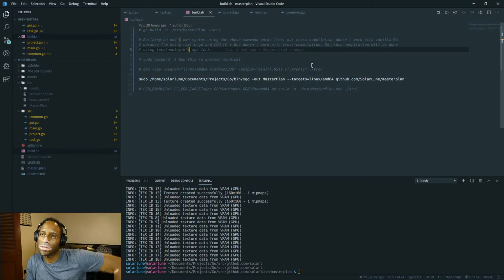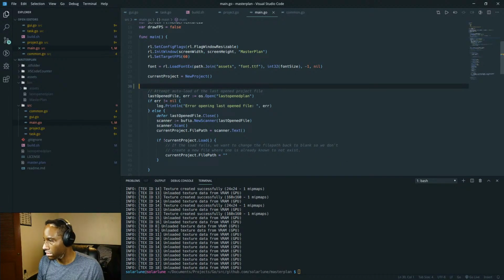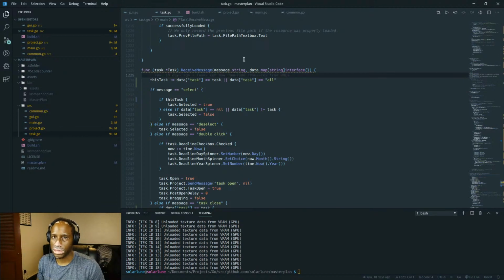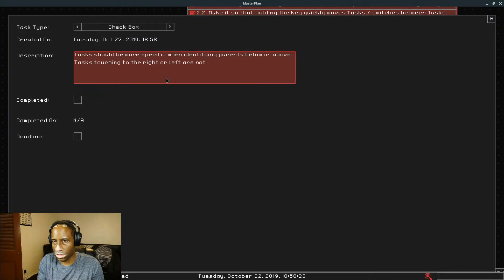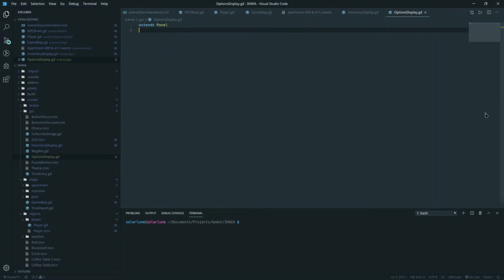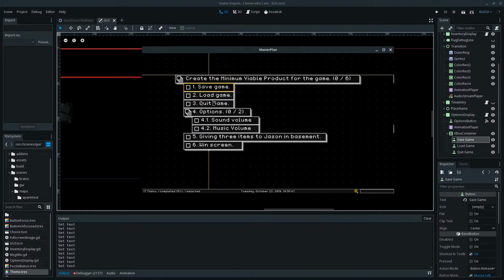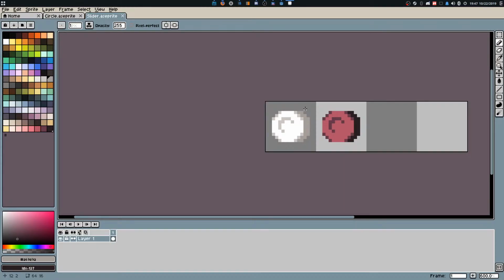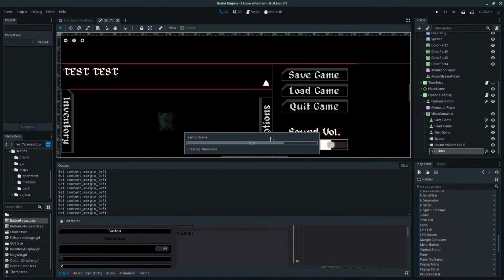10-22-19 - Gamedev Livestream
Going to be doing some general gamedev here live, probably working on IKWIA and MasterPlan. If you want to support my independent efforts, please feel free to exchange currency for something of mine: